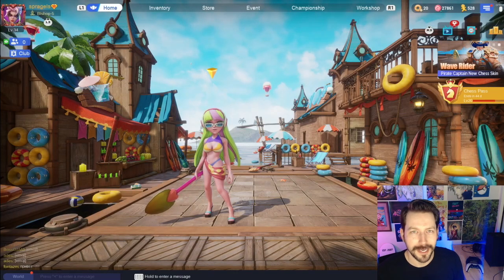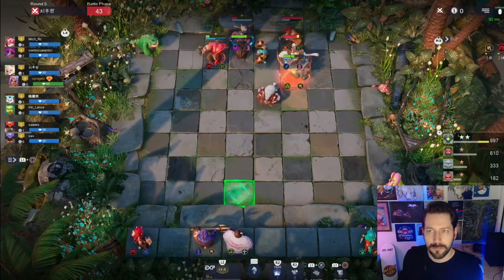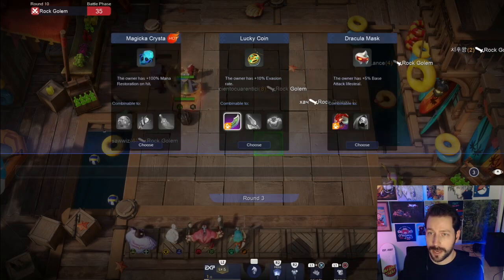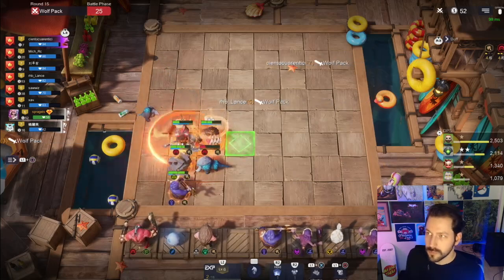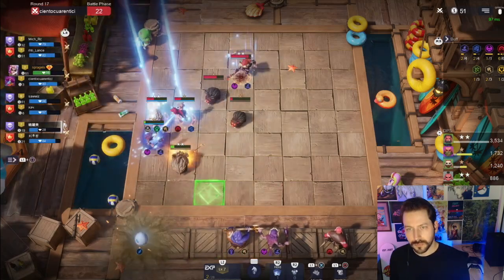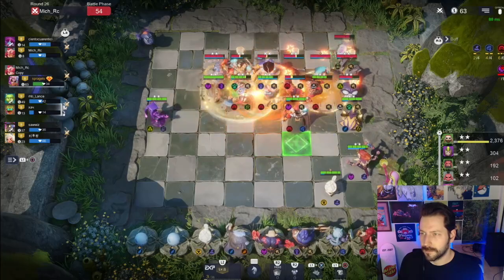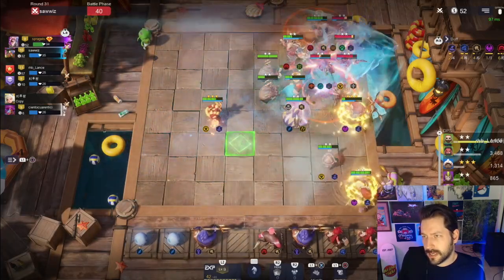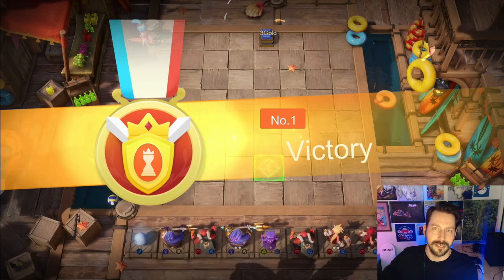NEW Patch Full CAVE Shaman Build *4 Cost Storm Shaman* - Auto Chess PS4 PS5 PC Mobile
In this video I go over the new patch and then play around with it in game. Brand new update changes storm shaman and makes this build much easier! I could see full cave being used more often now. Also we have a lot of fun with full shaman. What do you think of the new update?

Best Auto Chess Build, Top Build, Top Meta, patch, update, scryer, skull hunter, swordman, lava shaman,